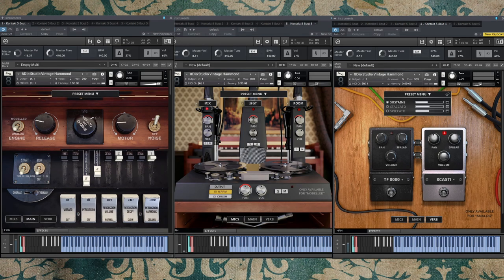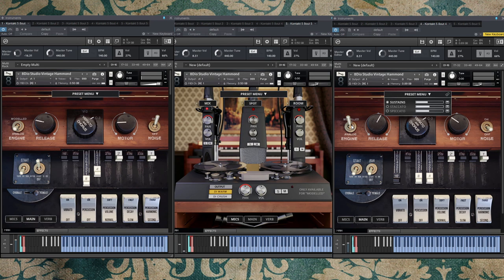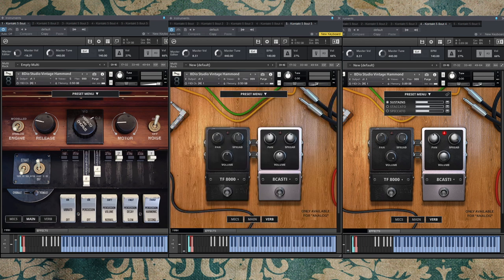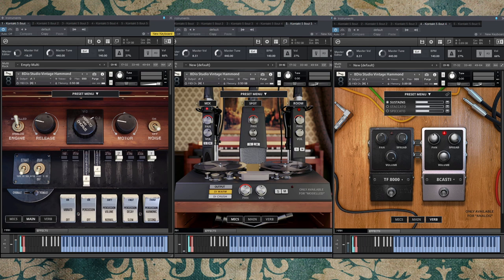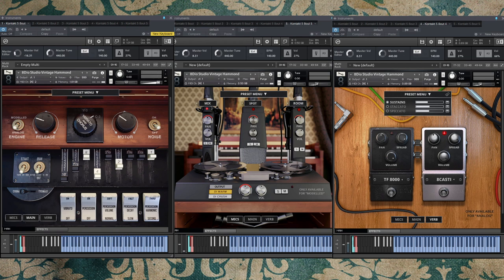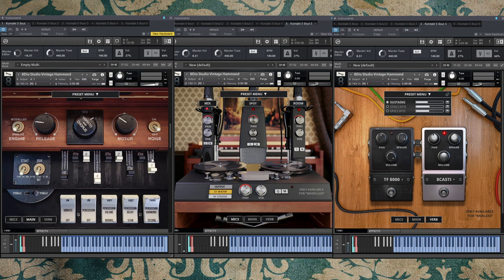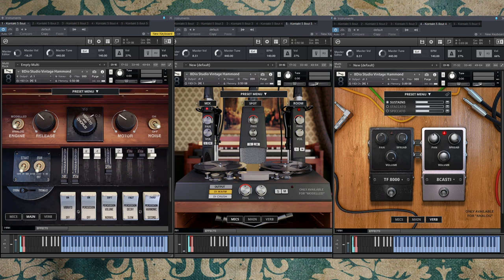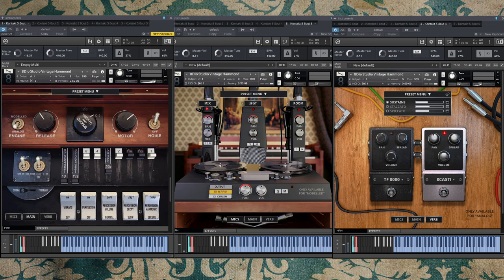8Dio Vintage Studio Organ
8Dio Studio Vintage Series represents the most comprehensively deep-sampled collection of vintage keyboards.

The 8Dio Studio Vintage Organ is no exception, being a faithful representation of our very own B2 - B3 Hybrid Hammond Organ.

Having toured with some of the industries finest musicians and featured on a magnitude of headline festival stages, this work of art deserved to be archived and available for all to play.

This hybrid Hammond Organs tone and color are indicitive to the era. With a timbre so raw and pure it is simply unmatchable.

While many other attempts at capturing factory standard Hammonds in the past featured heavily on the Direct signal (D.I). We instead purposely chose to record the Organ in it’s natural state. Using vintage and immaculately maintained Leslie cabinets. In fact we used two independent Leslie’s, (and blew up a third). One to capture the genre defining rotations at all speeds, and another with a modified motor to record the pure unhindered tone of the Leslie itself.

Both of these Leslie’s are available within the 8Dio Vintage Organ. “Analog” showcases the natural acoustics of the Hammond, Leslie and its expressive spinning states. Whereas “Modelled“ highlights the static, non spinning, pure timbre of the Leslie cabinet. Instead with a virtual rotation applied. This allows you to choose the tone and workflow that best suits you.

It has been our mission to push sampling forwards in our entire vintage keys range. From realism to playability 8Dio Studio Vintage Organ offers the best of all worlds.